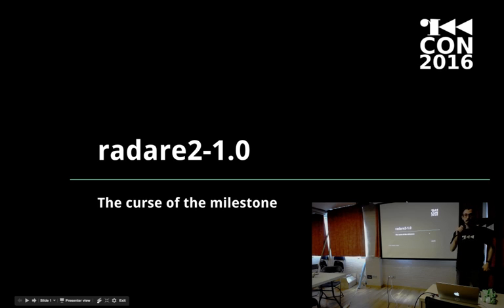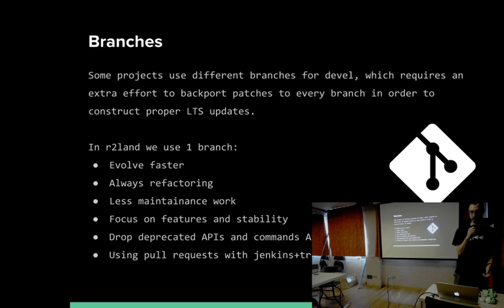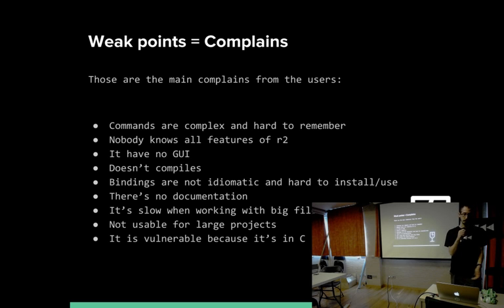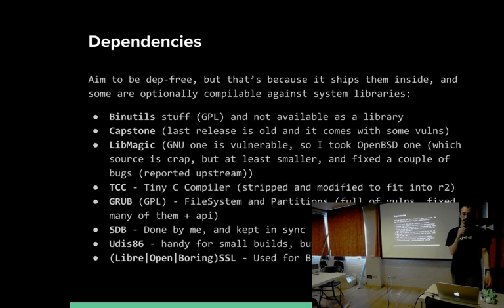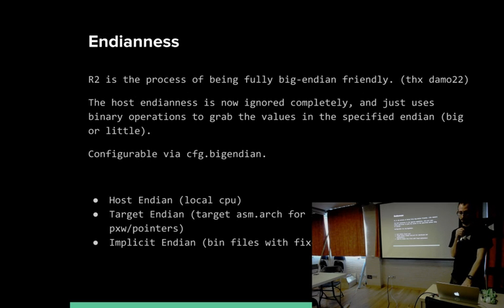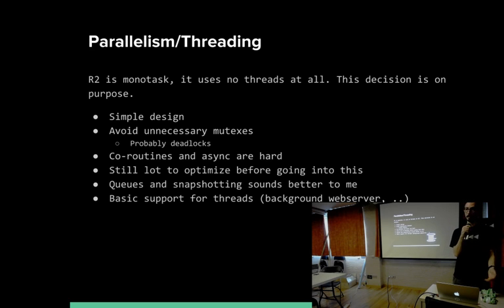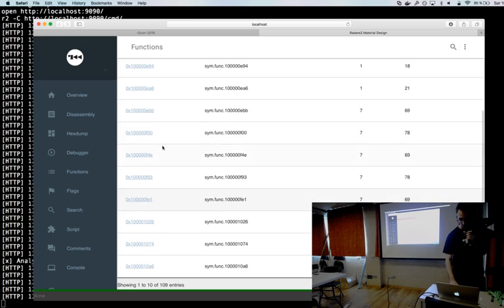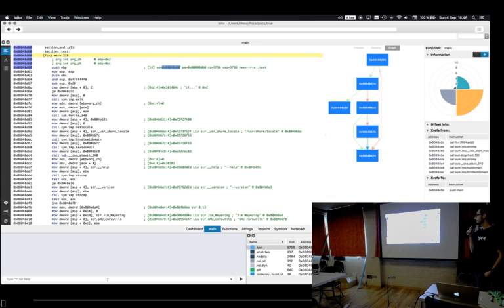radare2 1.0 r2con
Presentation of the radare2-1.0 at the r2con-2016

This is mainly a talk for developers but it shows the new Qt GUI at the end of the video ;)